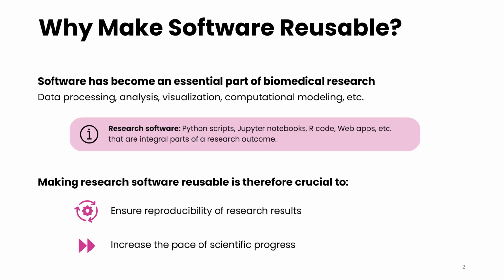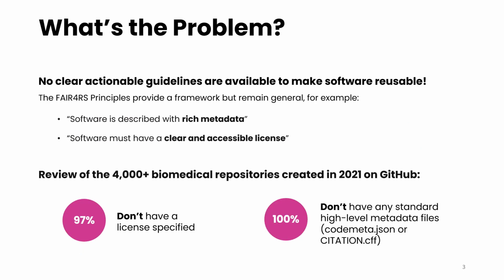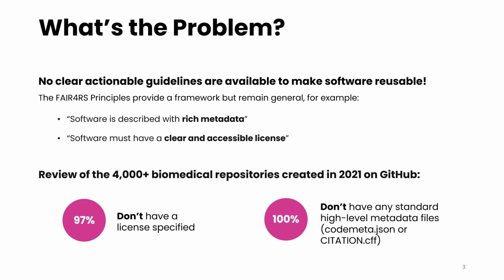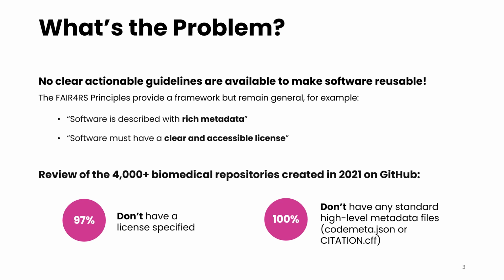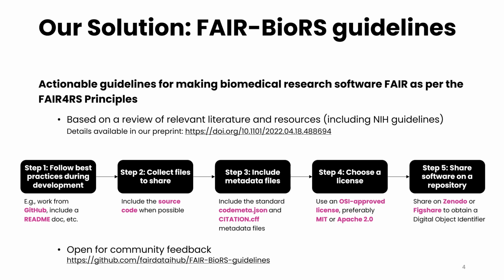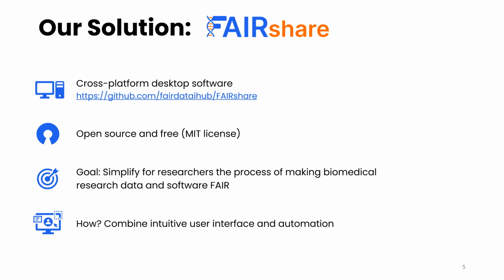Making biomedical research software FAIR with FAIRshare - Bhavesh Patel - BOSC - Poster - ISMB 2022